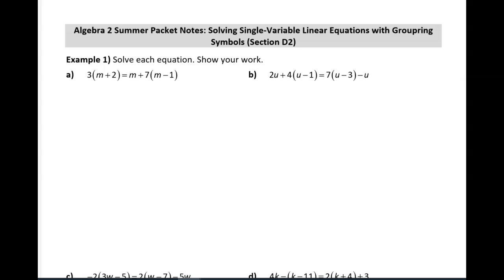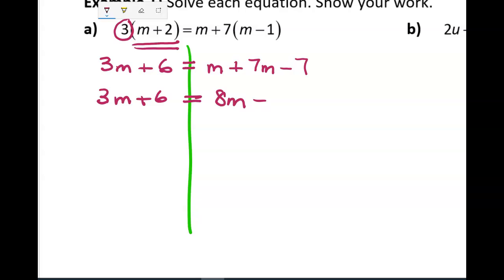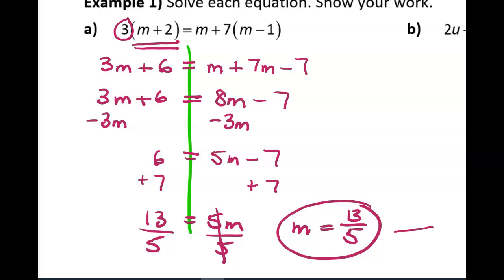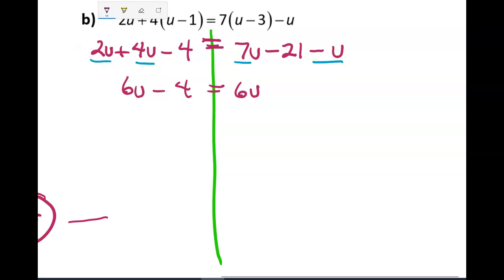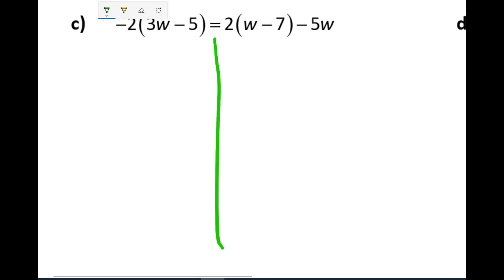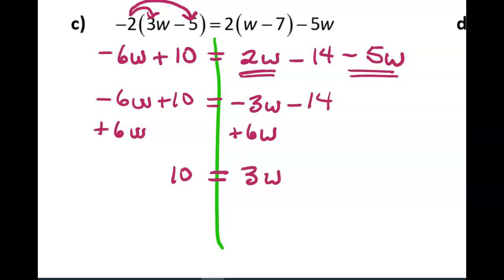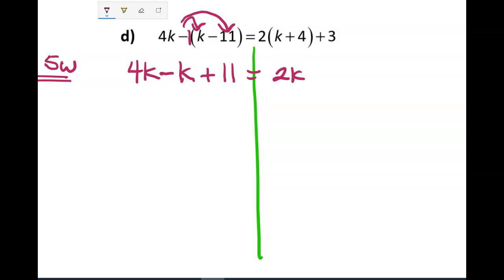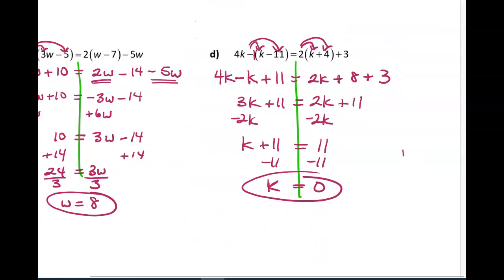Review of Solving Single-Variable Linear Equations with Grouping Symbols (Section D2)